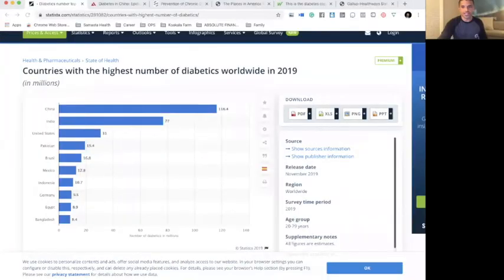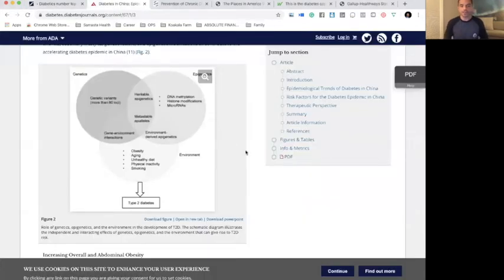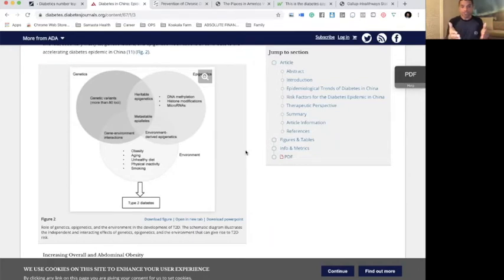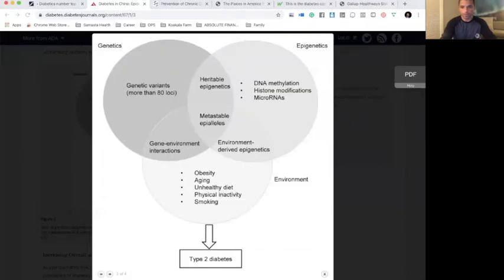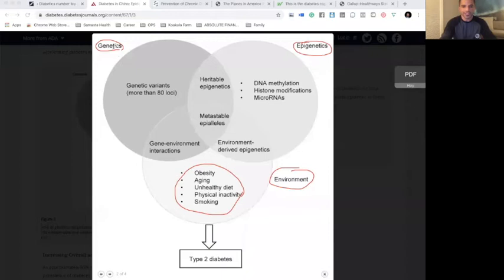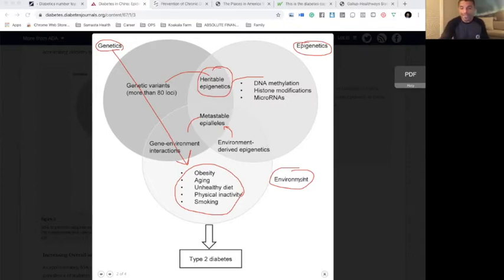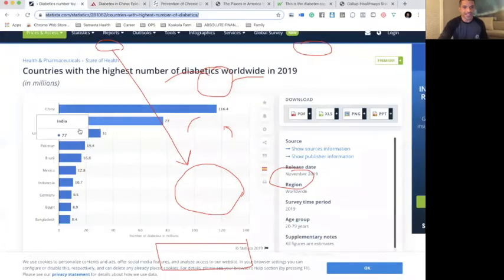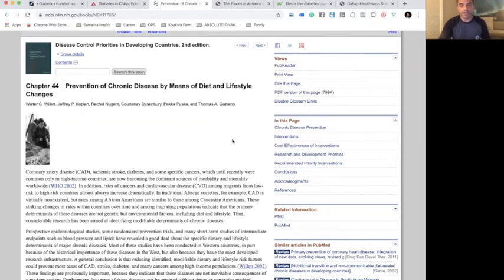14 Day Diabetes Bootcamp Phase 3 Environment Day 12 Places Part 1 of 3 Country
14 Day Diabetes Bootcamp Phase 3 Environment Day 12 Places Part 1 of 3 Contry